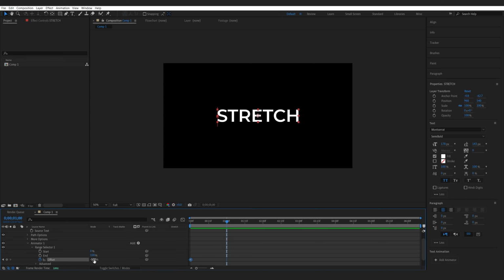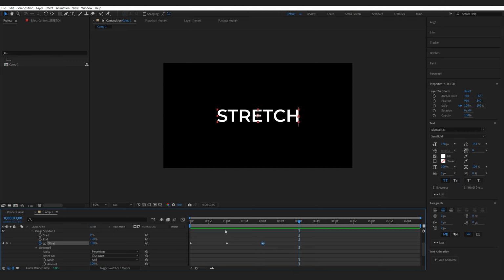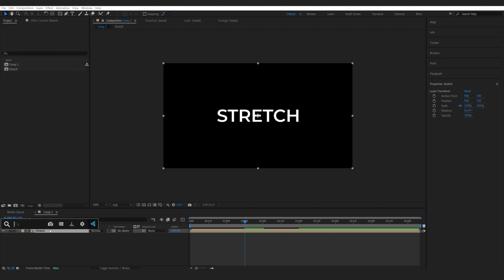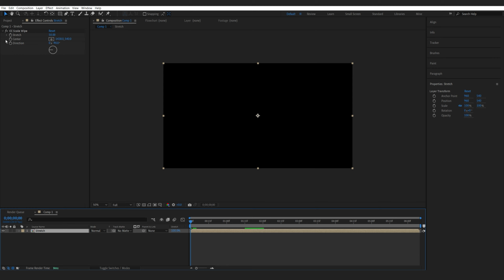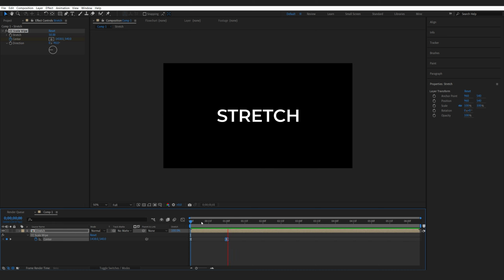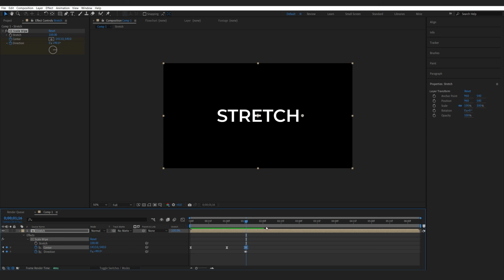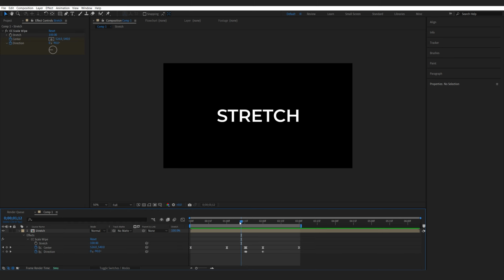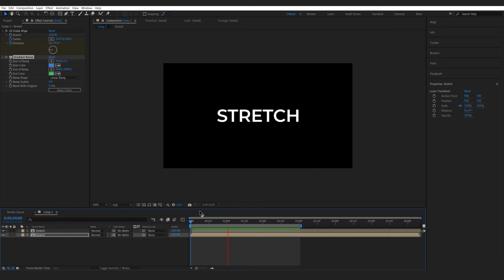Create Stretchy Text Animations In After Effects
In this short tutorial, i will show you how to create this trendy text animation in after effects

This is a pretty common text effect i see being asked around to i deiced to make a quick tutorial about it, hope this was useful!

after effects text animation stretch title logo glow animate no plugins